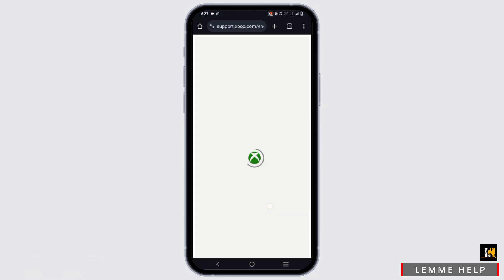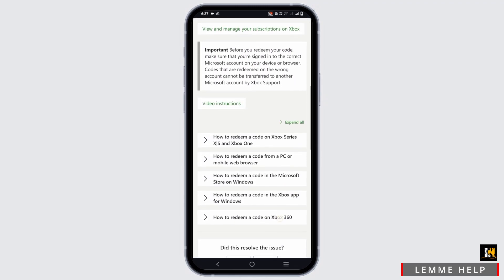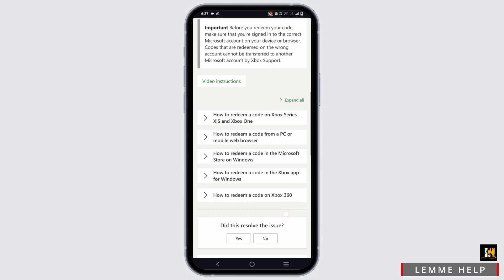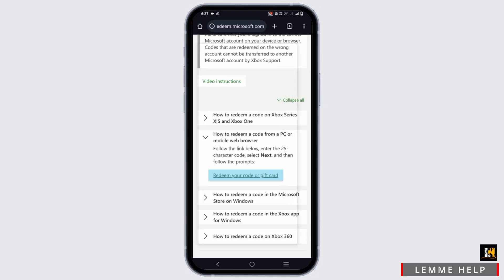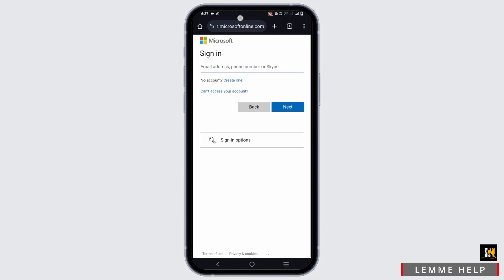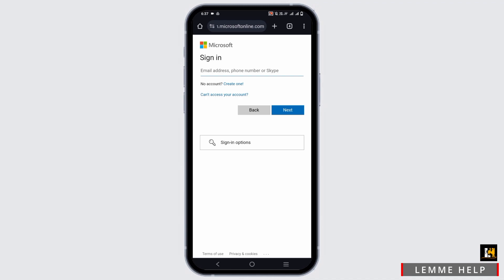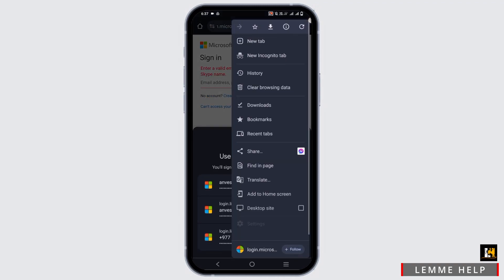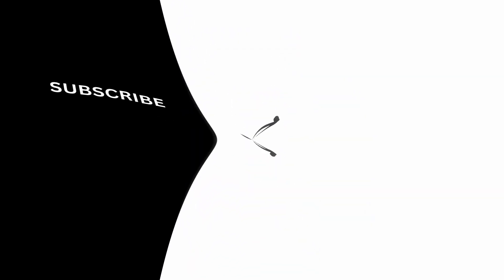How to Redeem Xbox Gift Card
Ready to use your Xbox gift card in 2024? This step-by-step guide shows you how to redeem your Xbox gift card on your console or online, allowing you to enhance your gaming experience by purchasing games, DLCs, and more.

In this tutorial:
0:00 - Introduction
0:05 - How to Redeem an Xbox Gift Card (STEP-BY-STEP GUIDE 2024)

Learn how to effortlessly redeem your Xbox gift card. This video provides detailed instructions on entering your gift card code through the Xbox dashboard or via the Microsoft website. Start enjoying additional content, upgrades, and exclusive offers on your Xbox immediately.

Maximize your gaming with your Xbox gift card today!